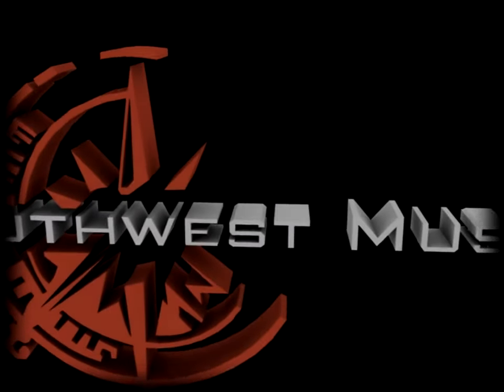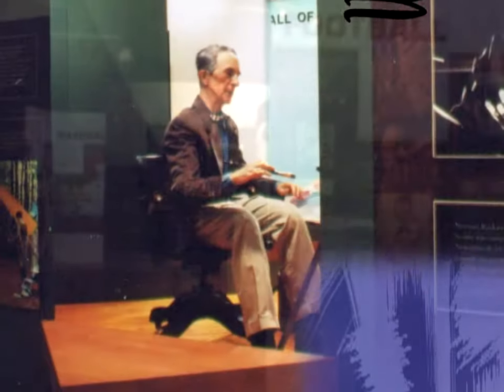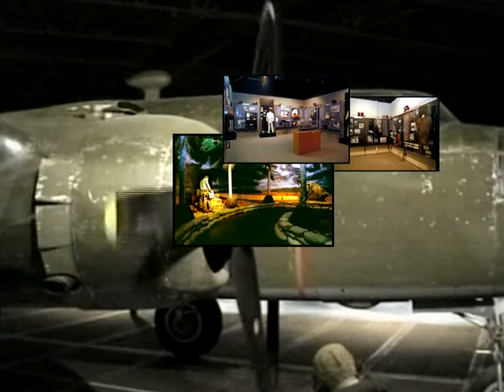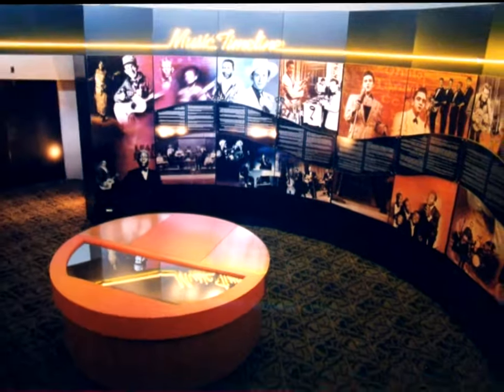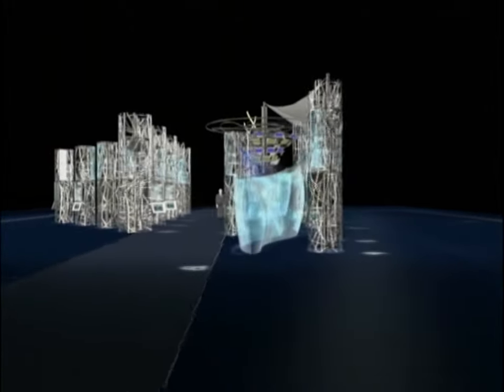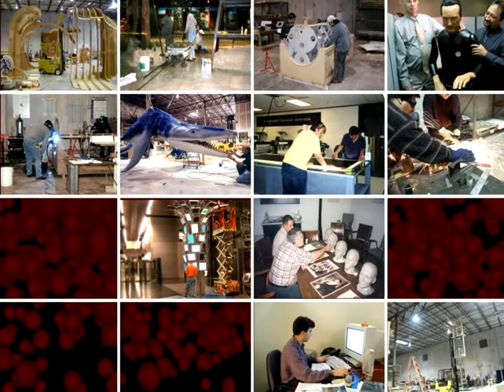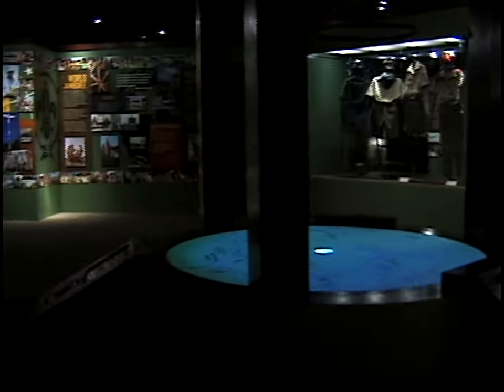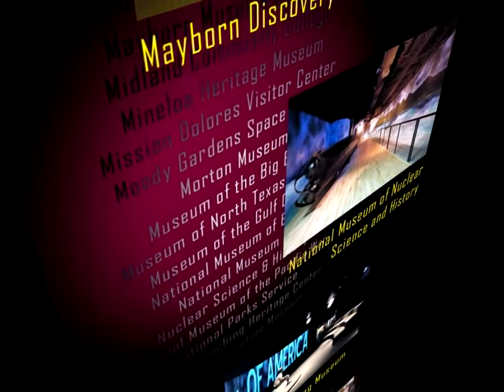Southwest Museum Services